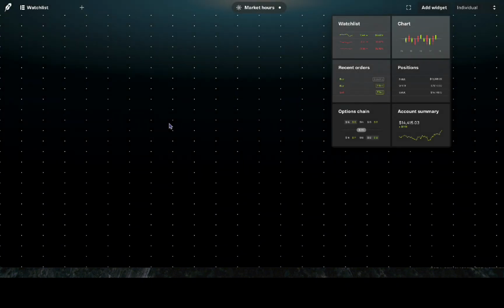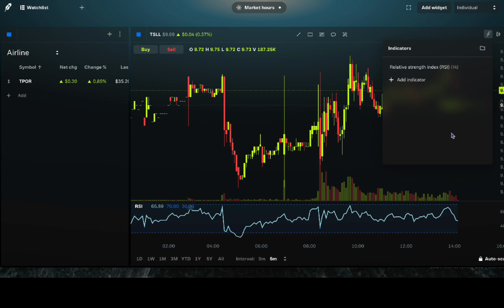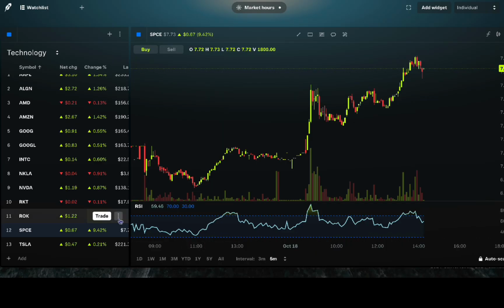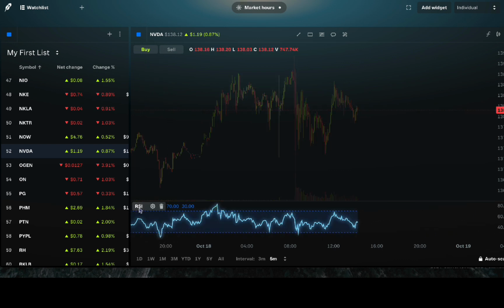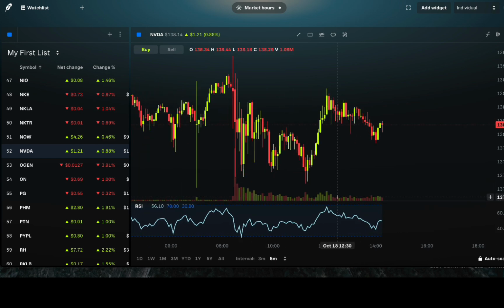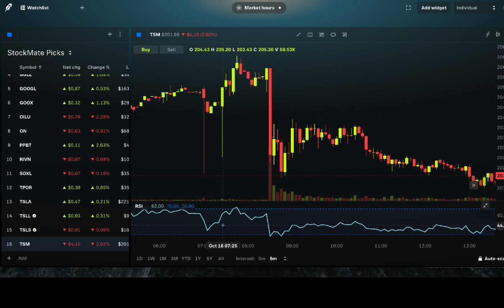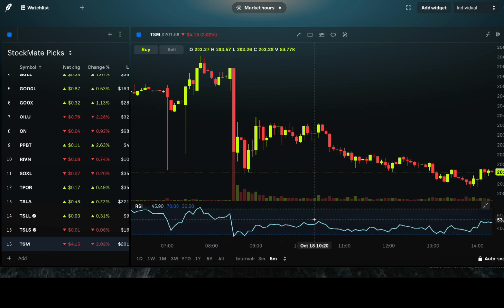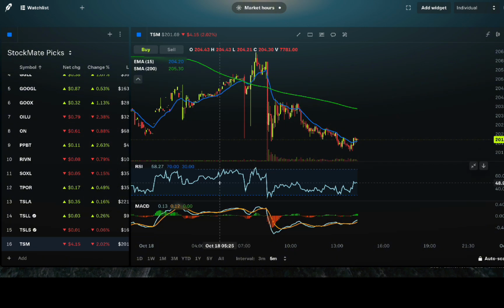How To Use Relative Strength Index (RSI) | Easy Robinhood Legend Tips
2.
Code: 200OFFNOW